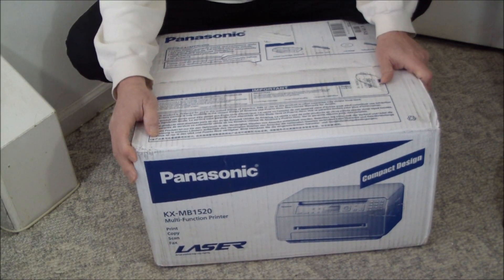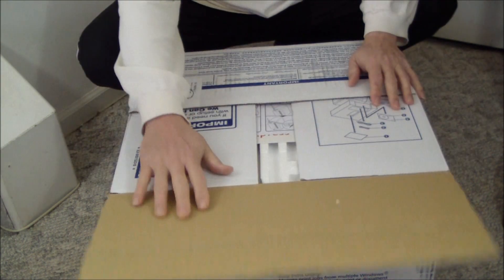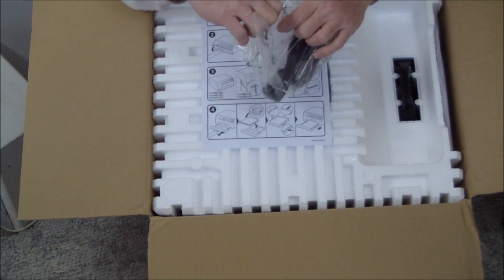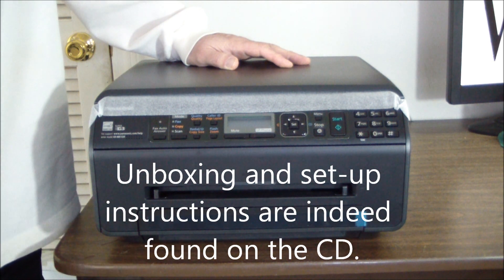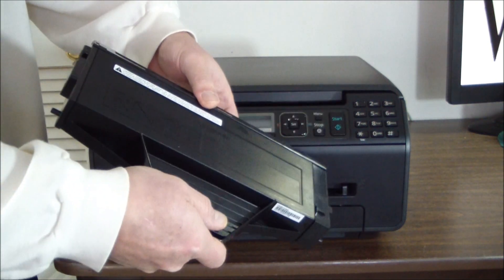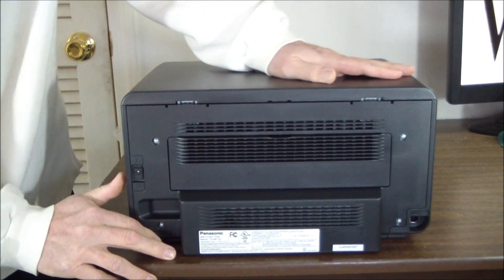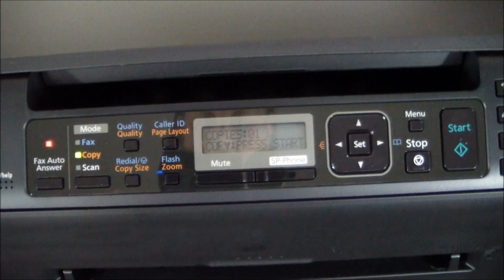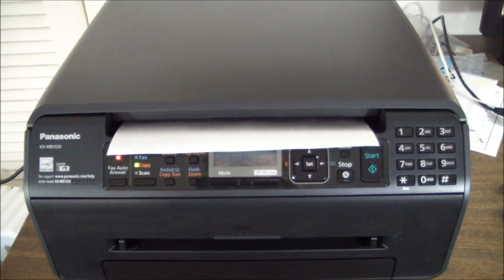Panasonic KX-MB1520 Unboxing & Setup.wmv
Video series on Panasonic's KX-MB1520 B/W Laser MFP. This entry-level MFP retails for $149.95 and features walk-up and PC fax, direct-connect USB printing, digital copying and color scanning. A fax-less KX-MB1500 retails for $124.95

Part I - Unboxing and Setup
Part II - Software Installation
Part III - Installed Software Overview

You comments are welcome here or at our Web site.